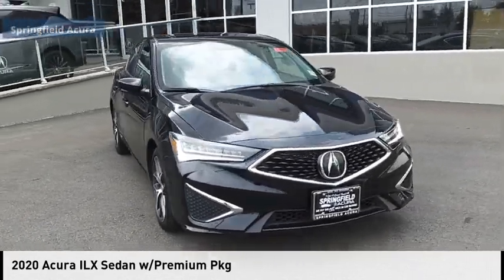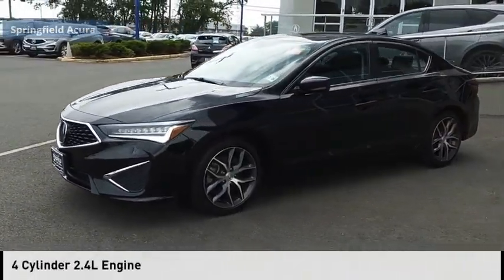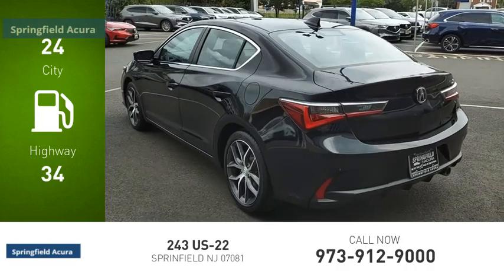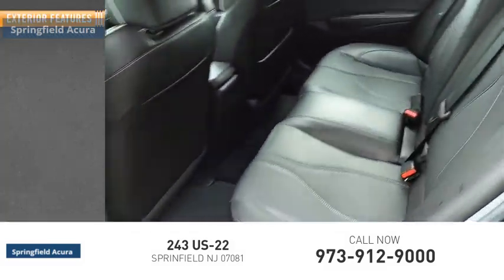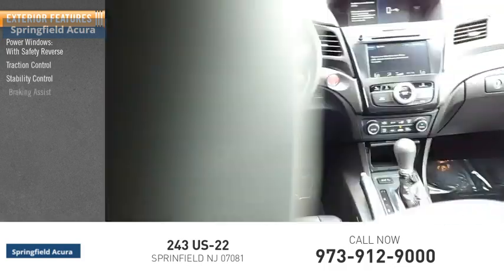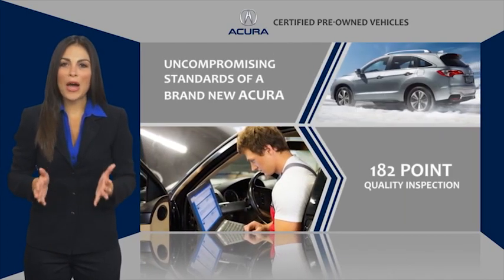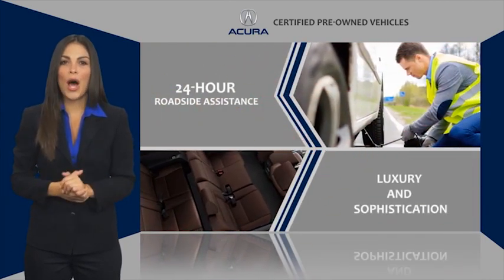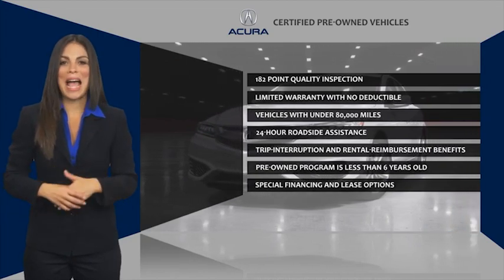2020 Acura ILX 22284LOA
2020 Acura ILX Sedan w/Premium Pkg

Springfield Acura
243 US-22

Majestic Black Pearl exterior and Ebony interior, w/Premium Pkg trim. PRICED TO MOVE $2,400 below J.D. Power Retail! Heated Leather Seats, Moonroof, Aluminum Wheels, Back-Up Camera, Satellite Radio. KEY FEATURES INCLUDE: Leather Seats, Sunroof, Heated Driver Seat, Back-Up Camera, Satellite Radio. MP3 Player, Remote Trunk Release, Keyless Entry, Child Safety Locks, Steering Wheel Controls. Acura w/Premium Pkg with Majestic Black Pearl exterior and Ebony interior features a 4 Cylinder Engine with 201 HP at 6800 RPM*. AFFORDABILITY: This ILX is priced $2,400 below J.D. Power Retail. PURCHASE WITH CONFIDENCE: AutoCheck One Owner MORE ABOUT US: Our reputation of excellence in both sales and service is what keeps us in business for over 30 years we always turn our customers into lifetime friends. Contact dealer to confirm vehicle availability, details, and pricing. Upon visit to dealer you should verify all of the features, equipment, and options on this vehicle. Must present a printout of this ad to receive this offer.